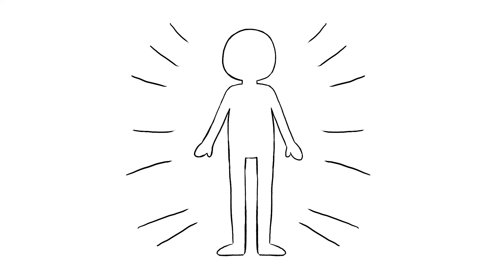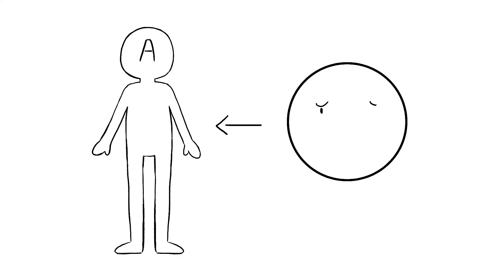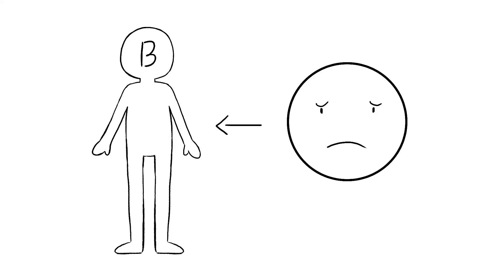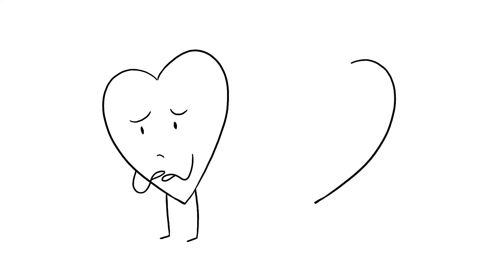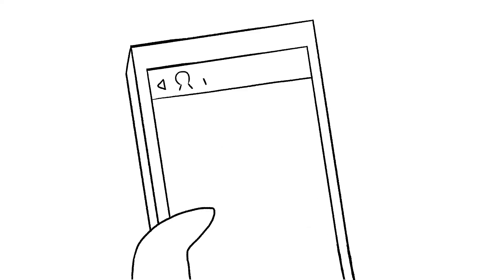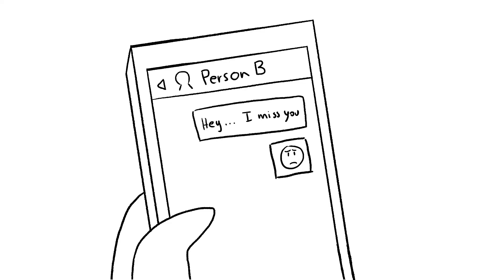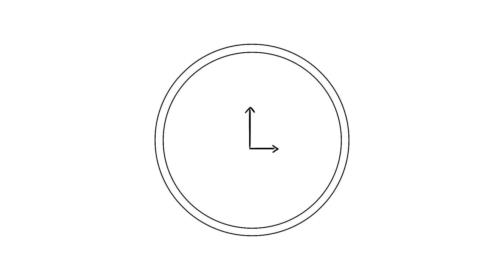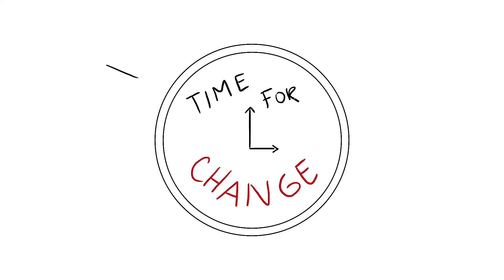7 Sound Reasons Not To Get Back With Your Ex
It’s hard missing someone, because it completely throws off your judgment. Everything becomes specifically narrowed and focused on that one person. People often say that absence makes the heart grow fonder, but letting that kind of power dictate and immobilize you will only leave you feeling miserable and empty-handed. Before you even think about getting back together with your ex, here are 7 reasons why you shouldn’t.